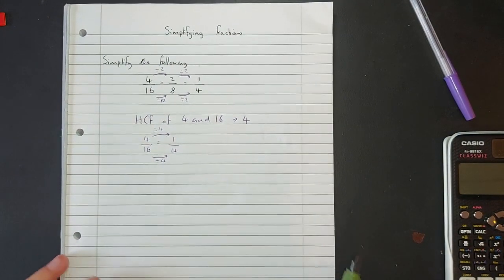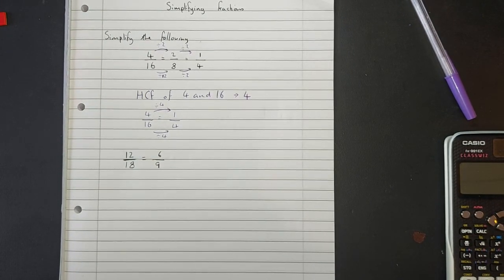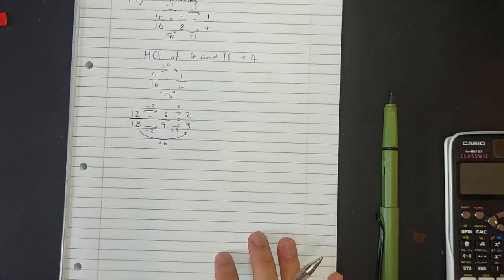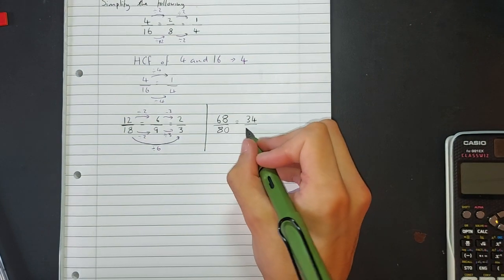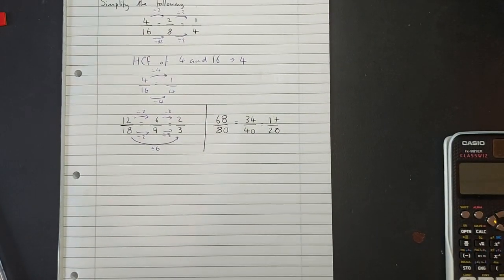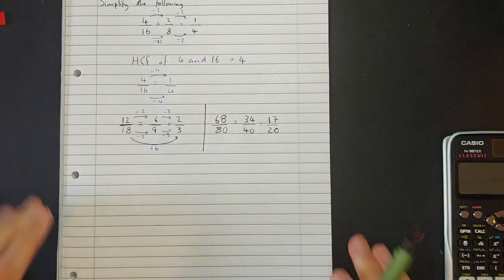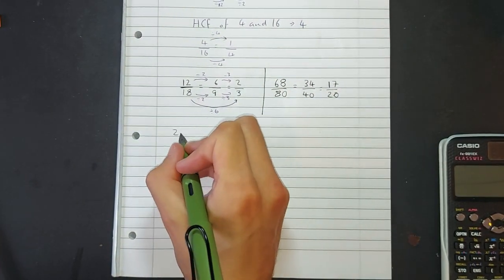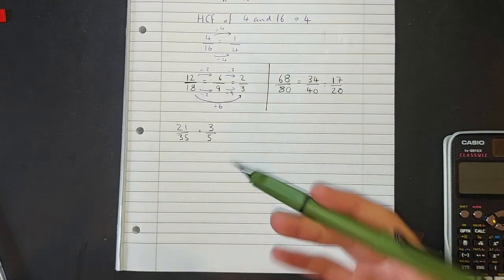Simplifying fractions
A video showing how to simplify fractions